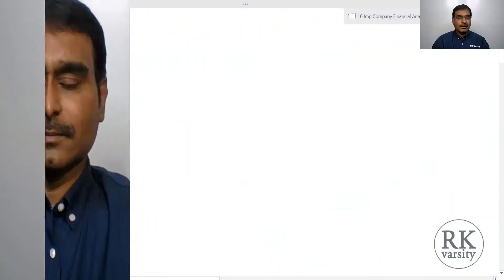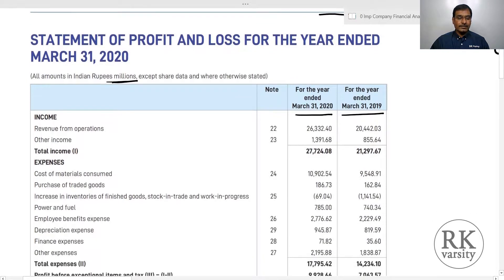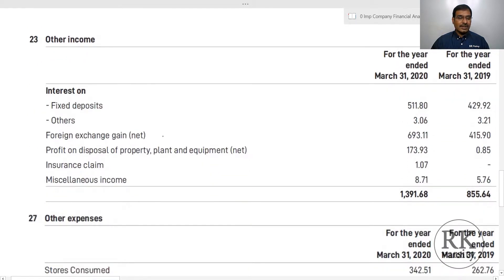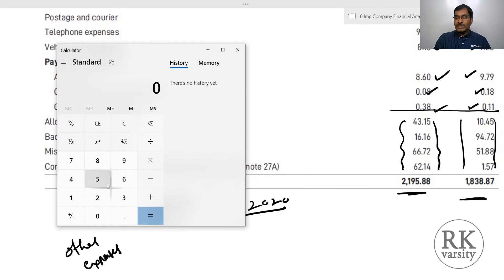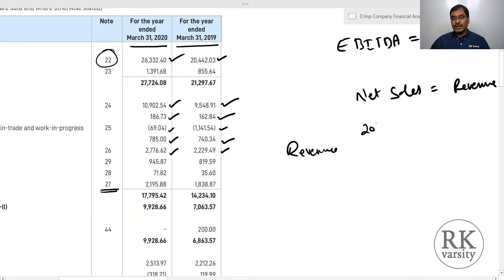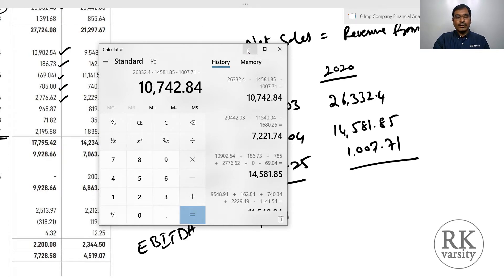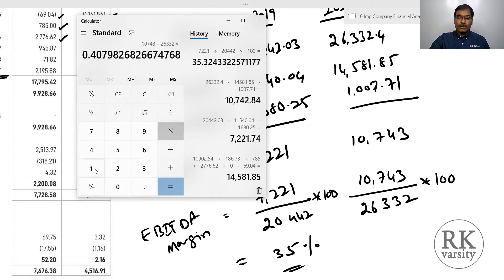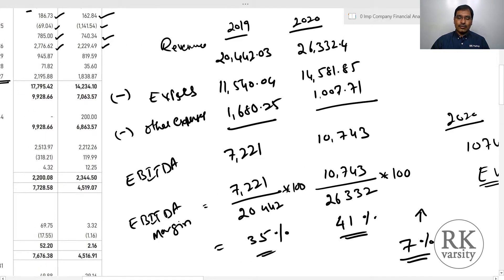EBITDA Margin: Calculation, Analysis, and Interpretation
Learn how to calculate, analyze, and interpret EBITDA margin. We explained this concept with a real company's statement of profit and loss. @RKVarsity